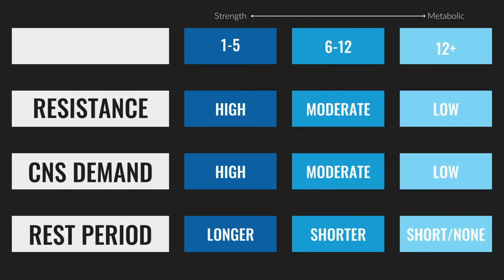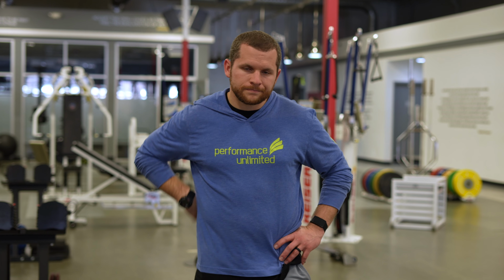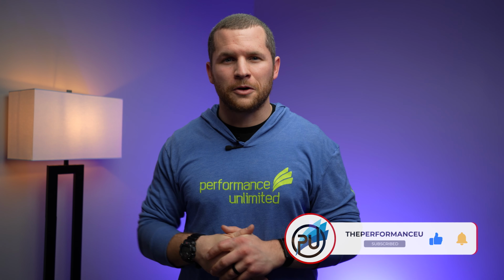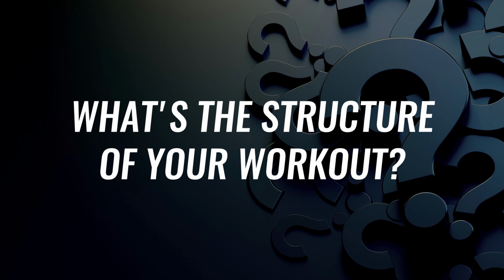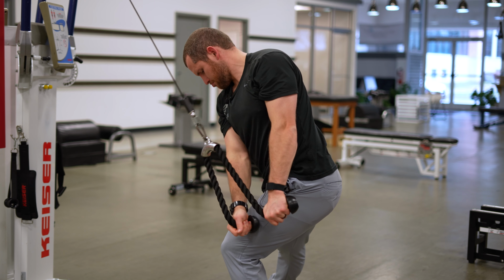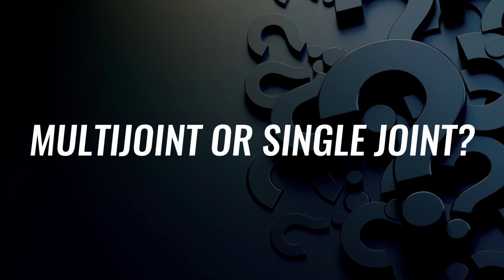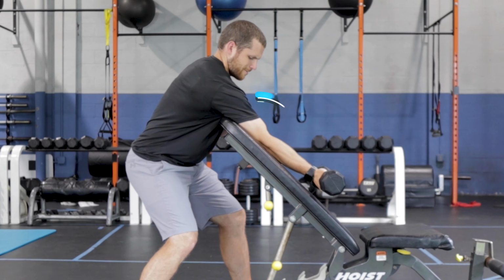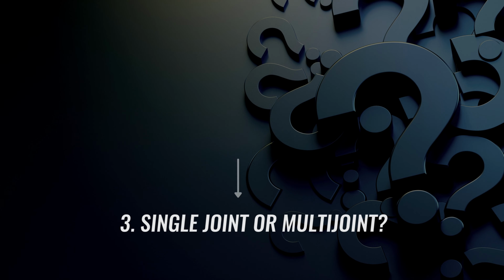How much REST should you take between sets?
If you've spent time in the gym before, then you've probably wondered whether or not you should rest between sets or exercises. And if that rest is helping or hurting your results. in today's video, not only do we answer that question - we give you a framework so you know exactly how rest you should be taking every single time.